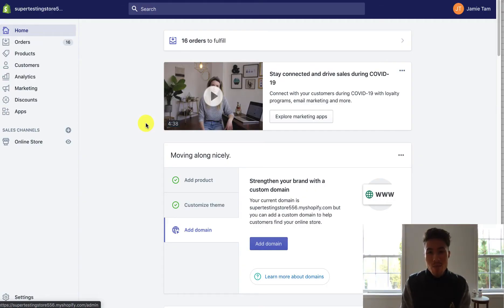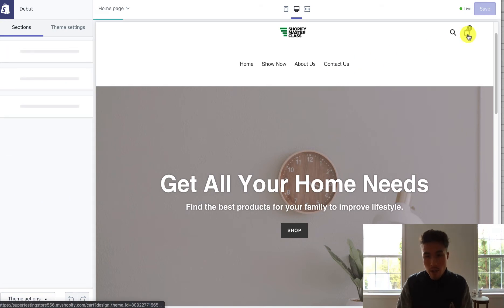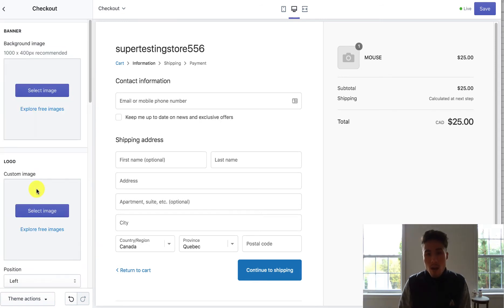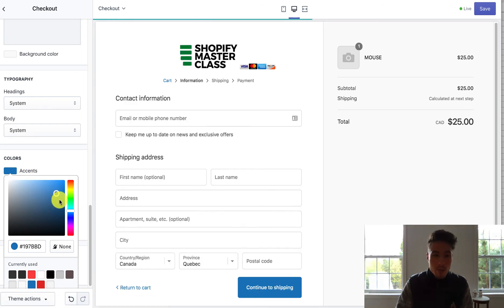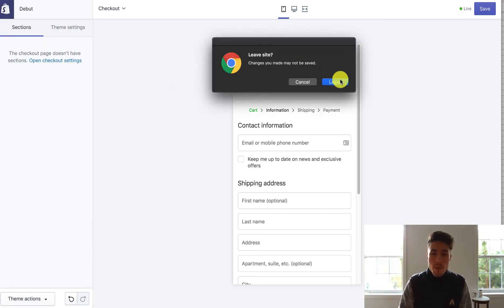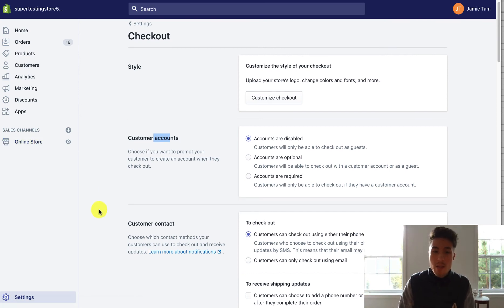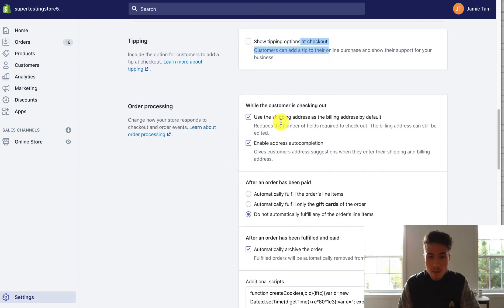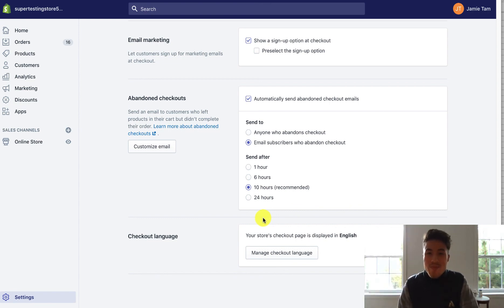How to Customize Your Shopify Checkout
Not getting a lot of conversions on your Shopify checkout pages? Customer's dropping off and not completing their information?

Discover how you can customize your Shopify checkout sequence to match your brand with some basic customization tips so you can improve the checkout experience for your customers. Ensuring that your checkout resembles your main website is important so that customers keep the trust they have with you. Making it seem like they didn't switch to another random site.

Shopify's checkout sequence only has a few basic things to customize but these will help align it with your brand.